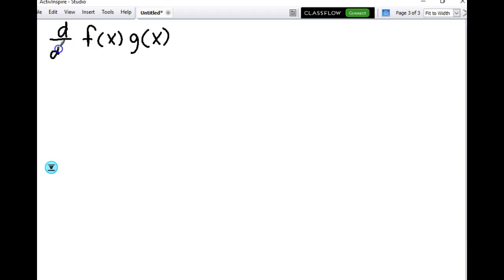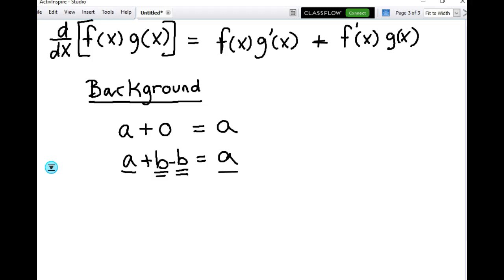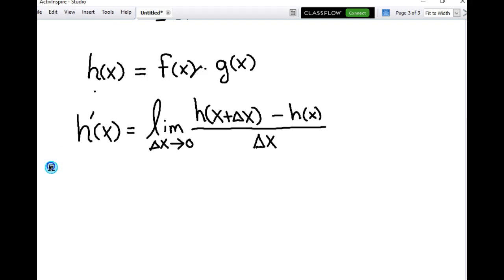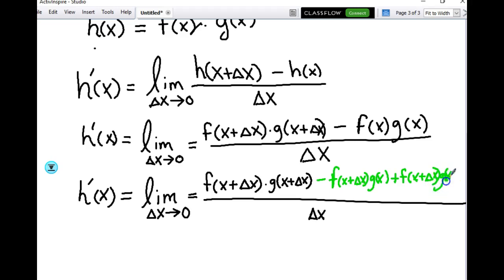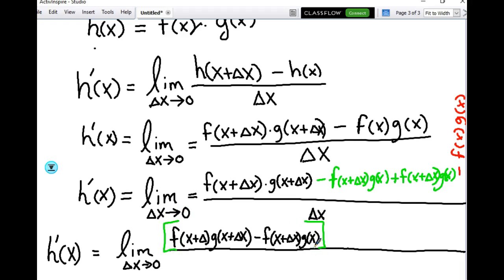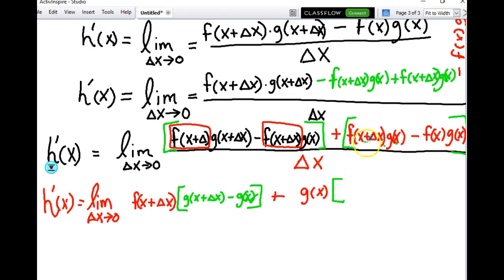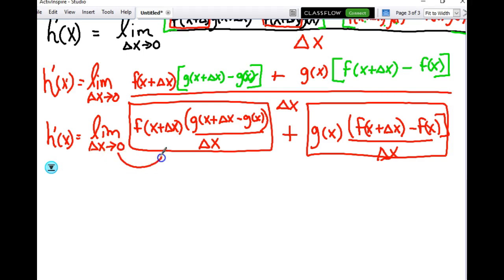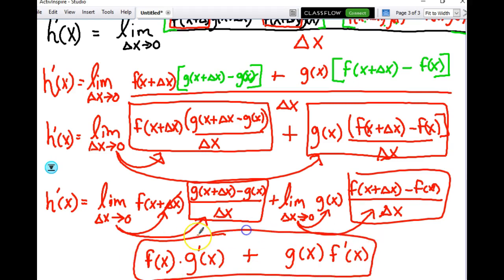Product Rule Proof